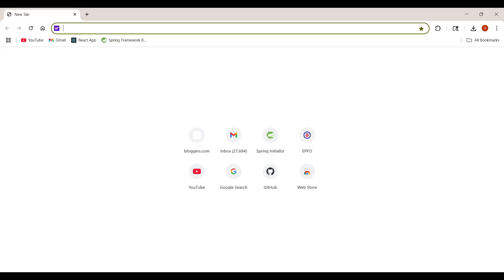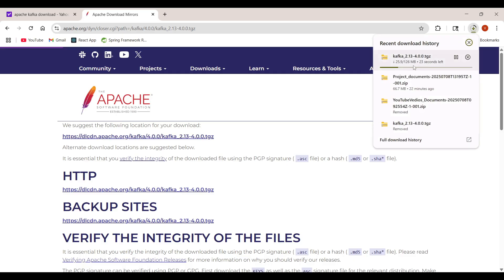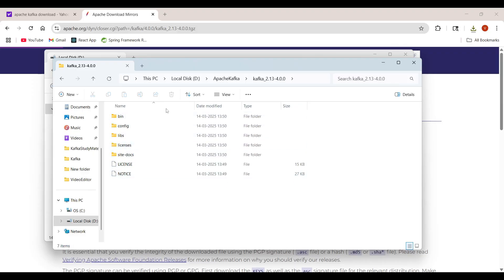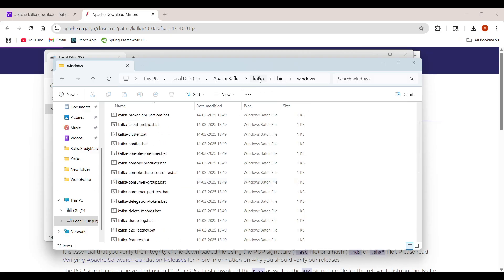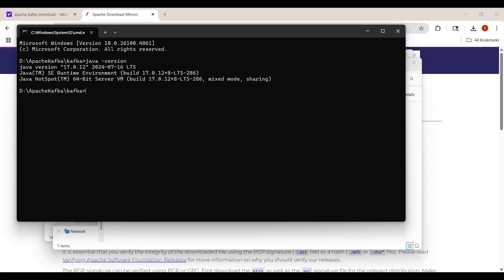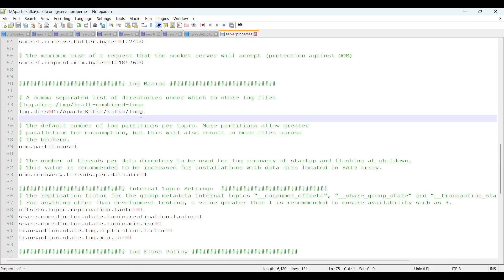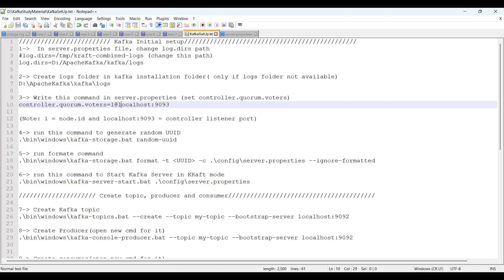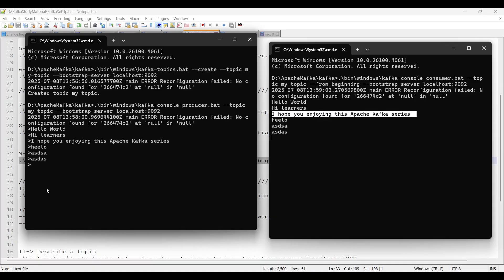Apache Kafka 4.0 Setup in Windows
In this video tutorials, we explore Apache Kafka, a powerful open-source distributed event streaming platform used for building real-time data pipelines and streaming applications.
Topics Covered:
- What is Apacke Kafka?
- How Kafka works (Producer, Broker, Consumer)
- Kafka use cases in real-world system